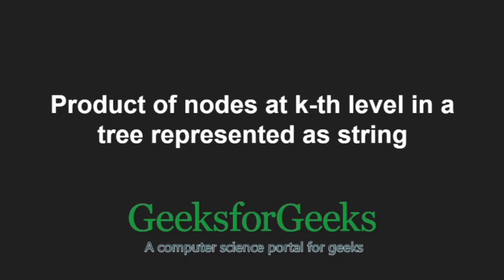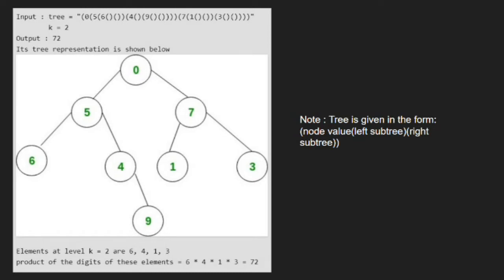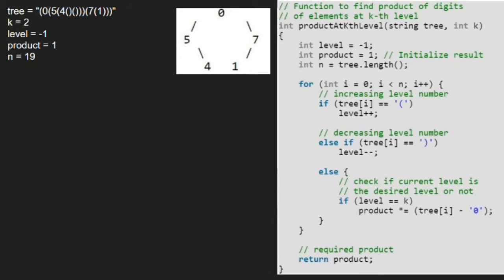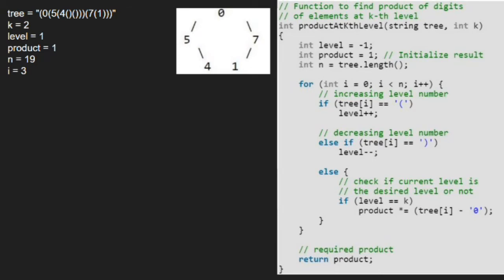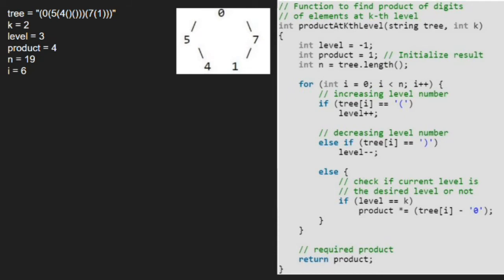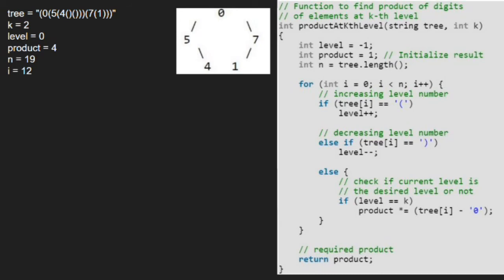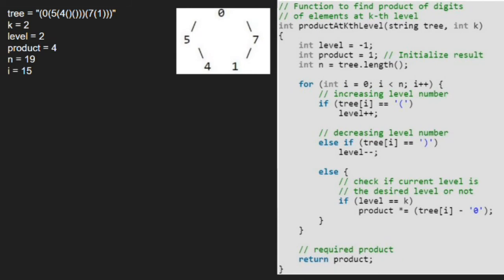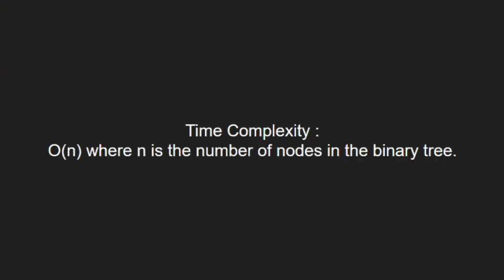Product of nodes at k-th level in a tree represented as string | GeeksforGeeks